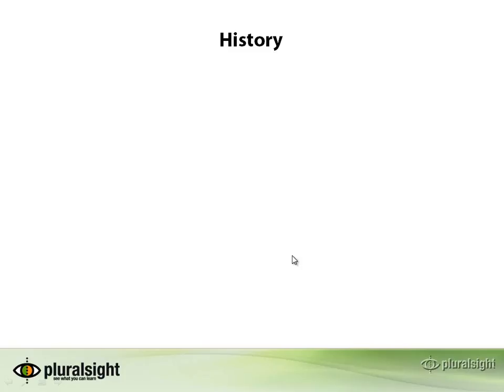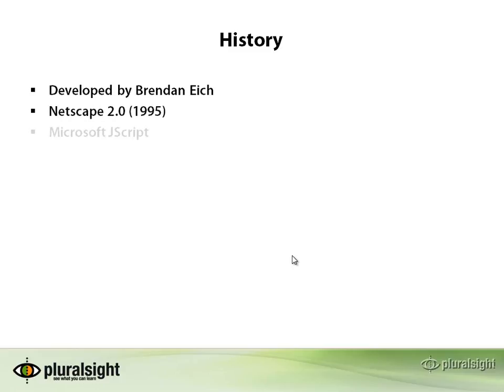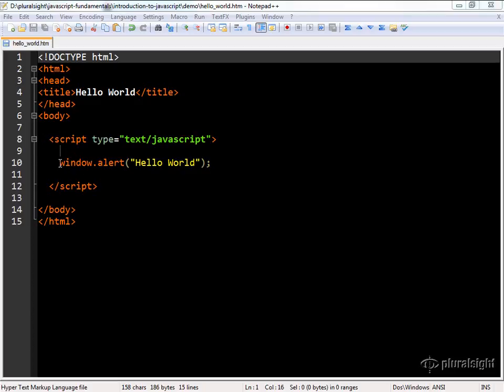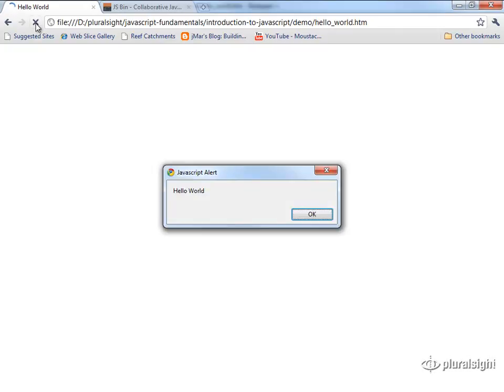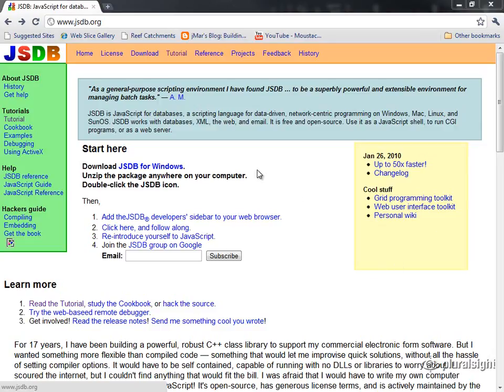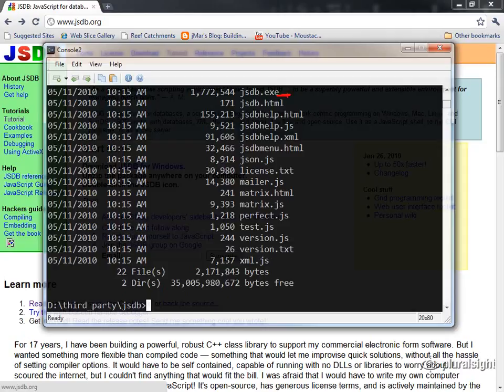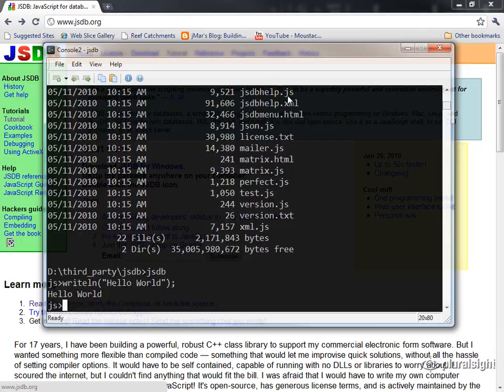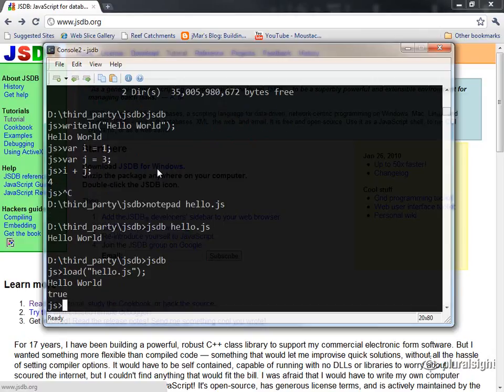03 History and a Demo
1. Introduction to JavaScript